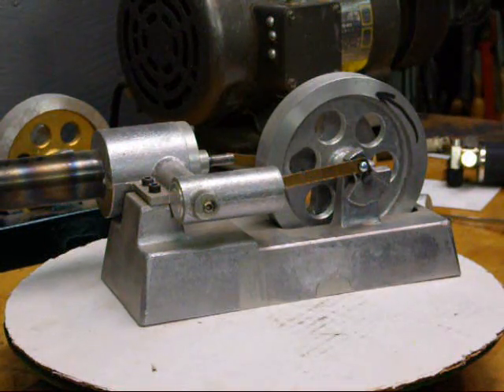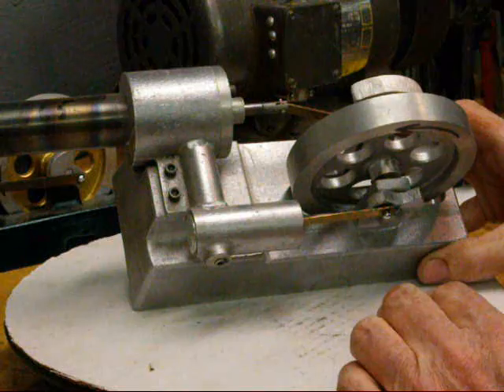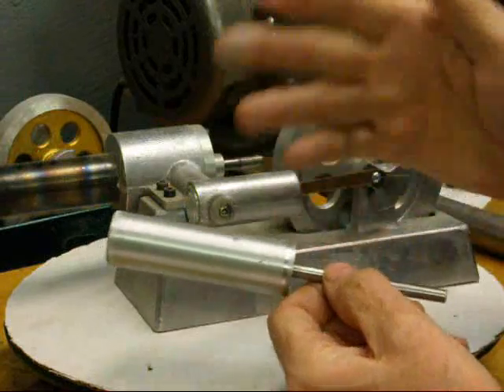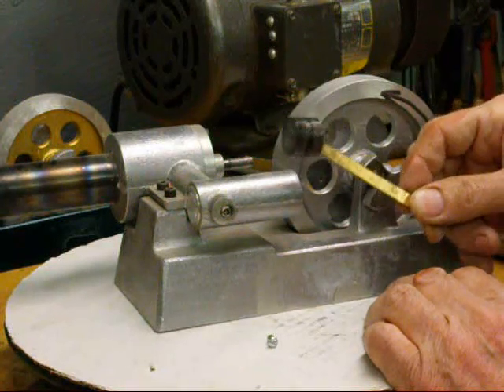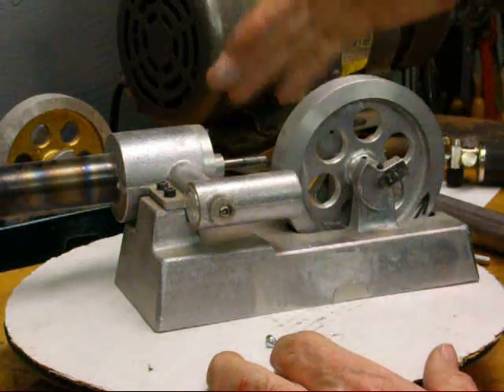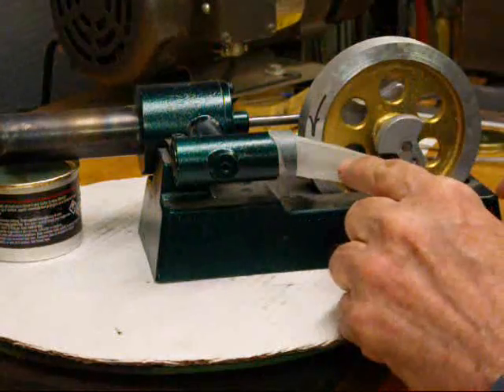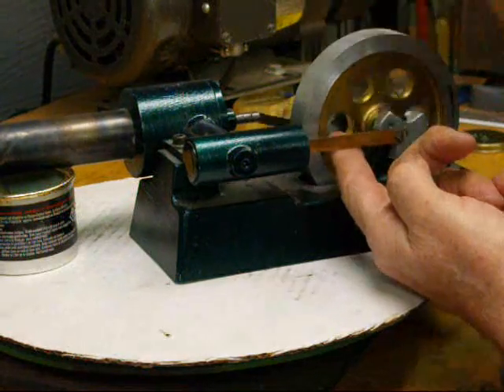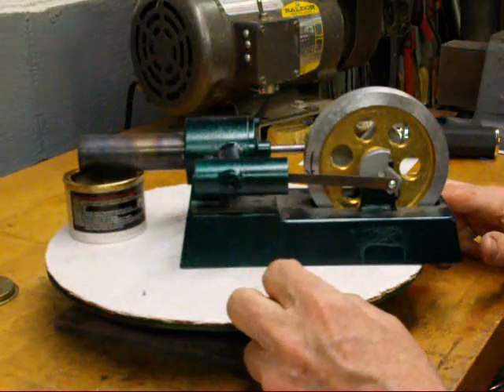Principles of STIRLING HOT AIR ENGINES tubalcain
This is how a stirling engine works.